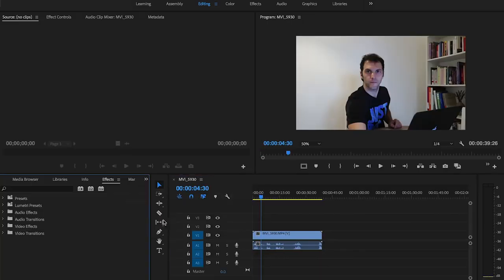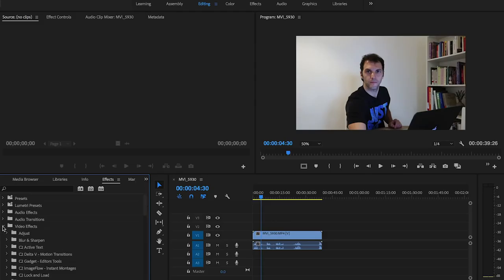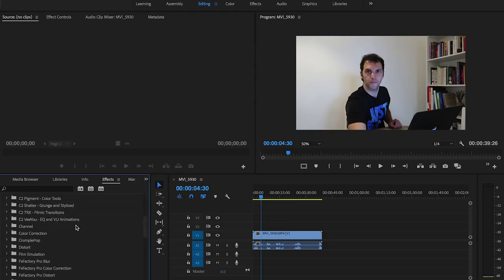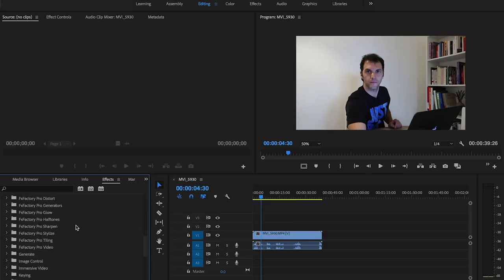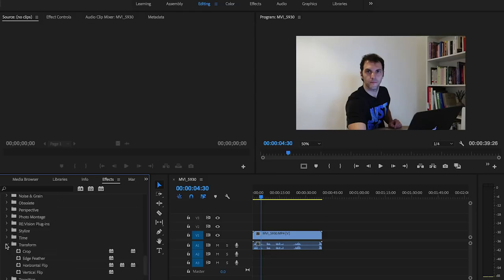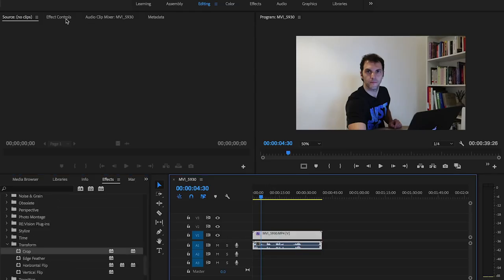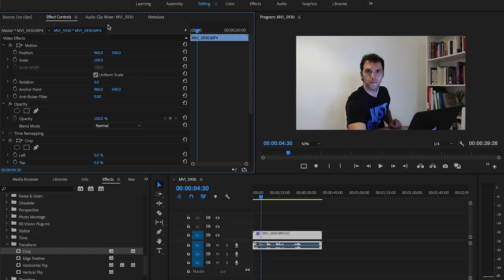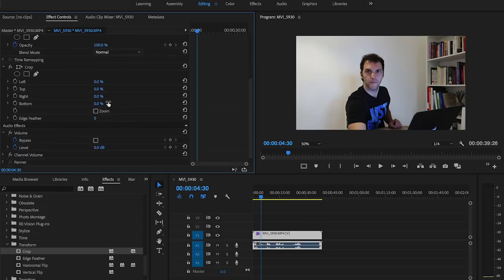How to add CINEMATIC black bars (LETTERBOX) to your video!!!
How to add CINEMATIC black bars (LETTERBOX) to your video in Premiere Pro CC 2018!!!